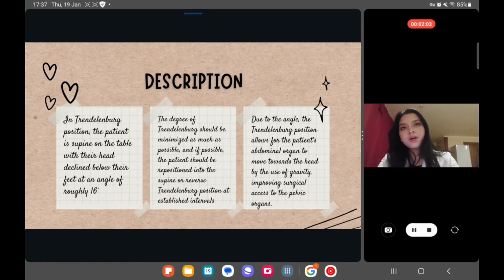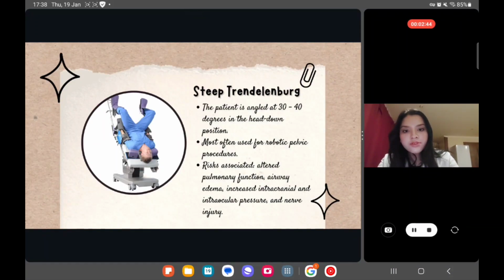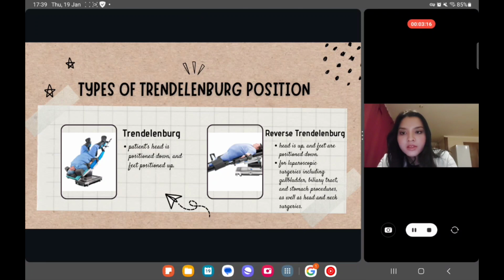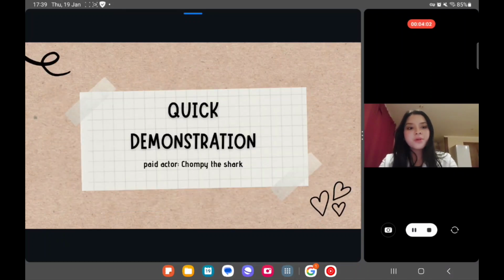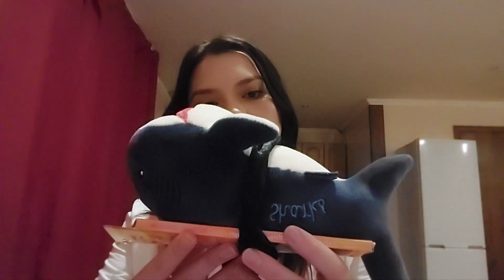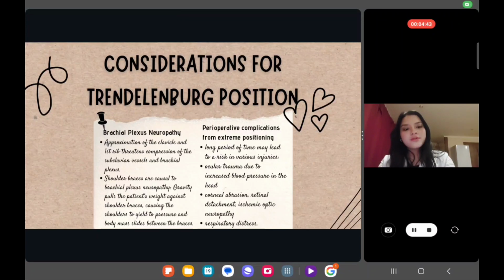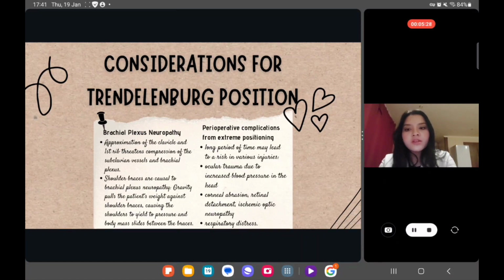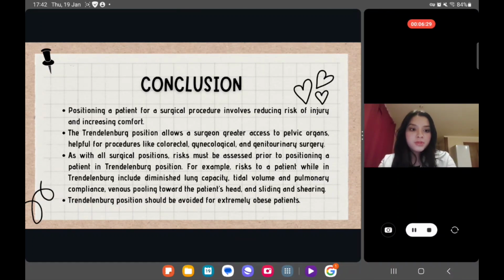POSITION A PATIENT TO TRENDELENBURG'S POSITION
Atiqa Radzuan, Group 23
starring: chompy the shark